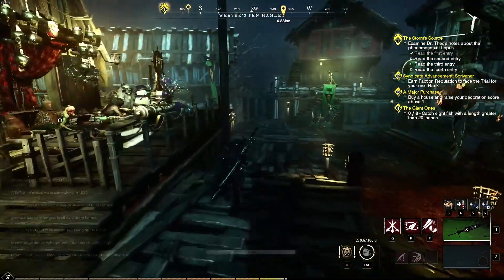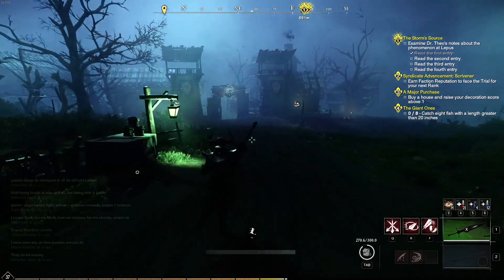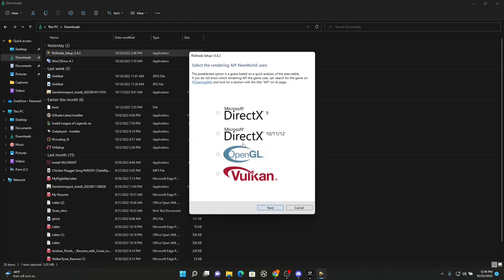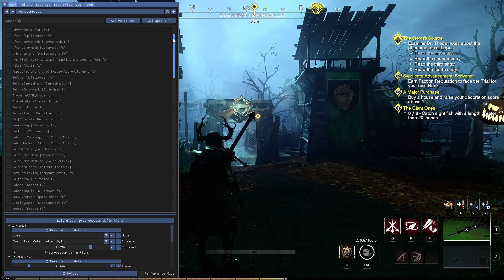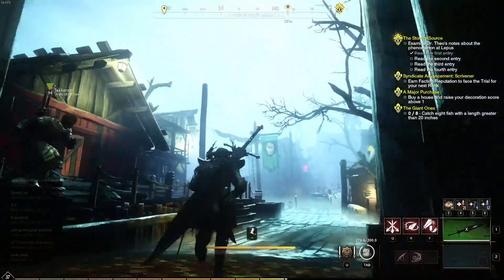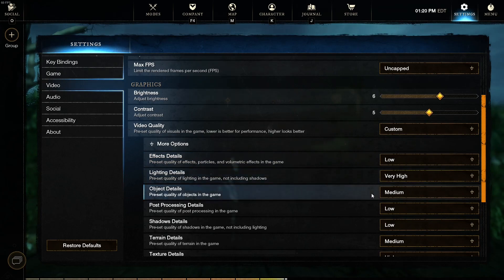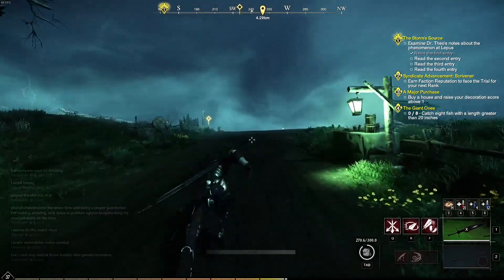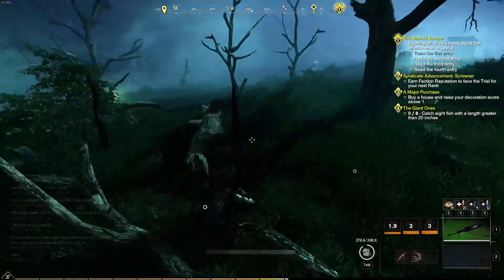New World - Reshade or nah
This is a simple tutorial on how to use reshade, and whether or not its worth using.